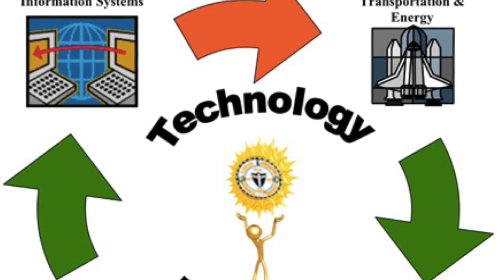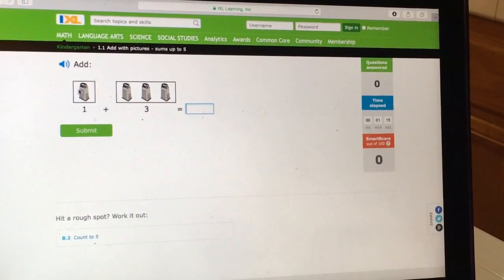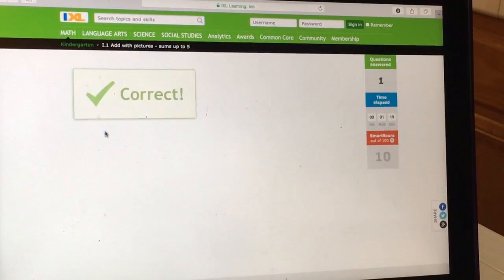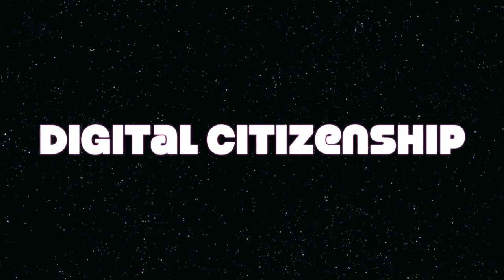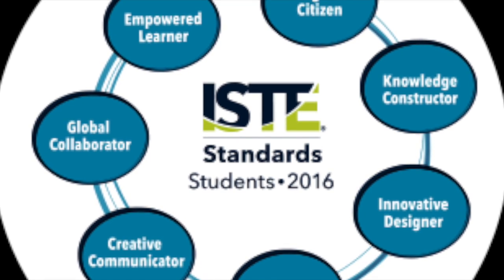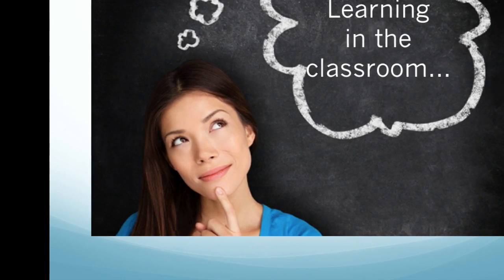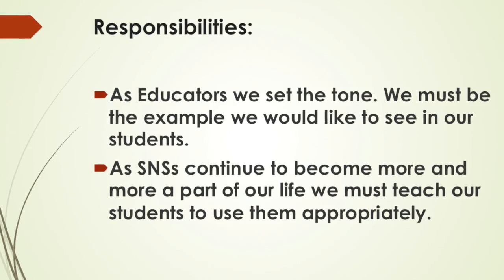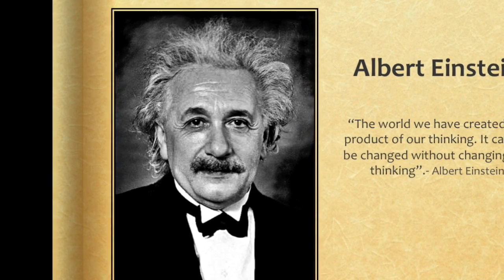Digital citizenship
EDTC 515: 21st Century Learners